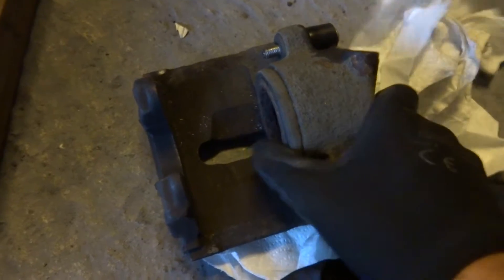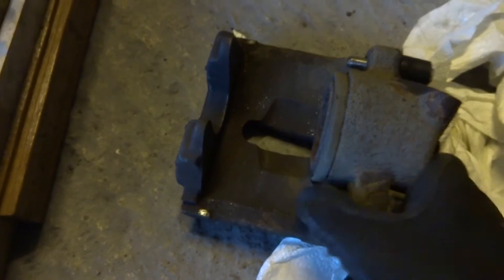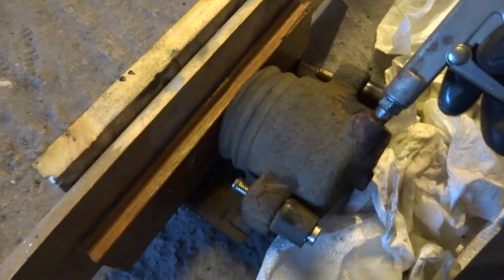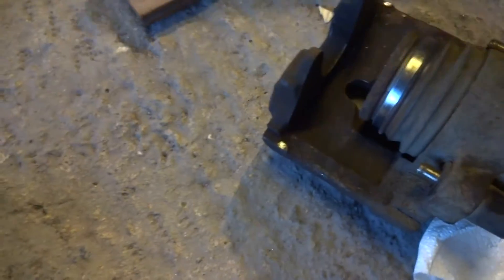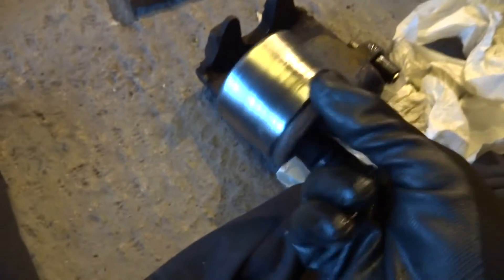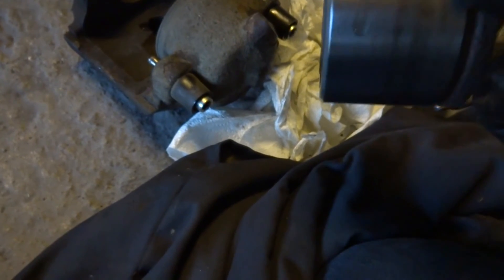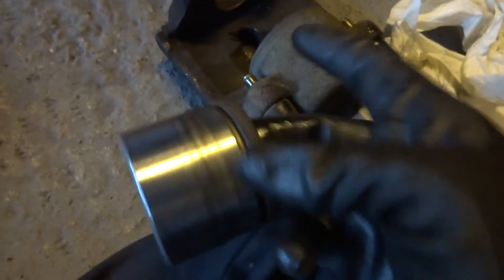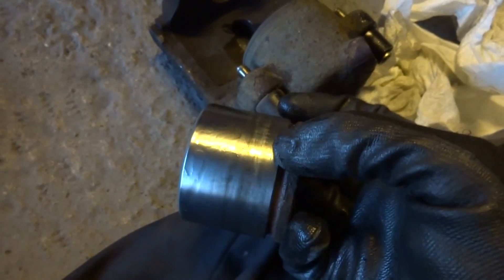XK8 front brake caliper tear down